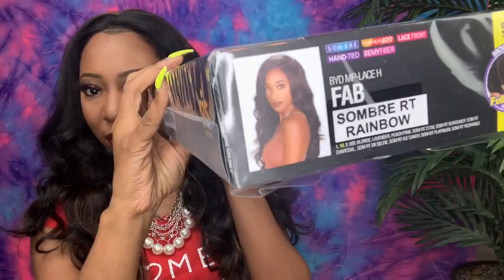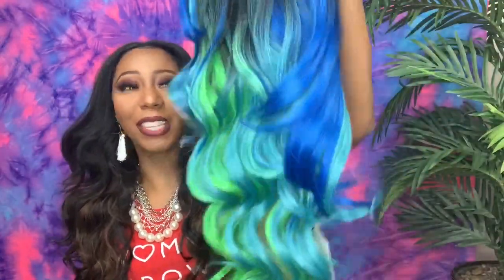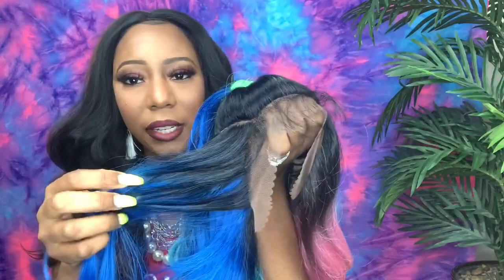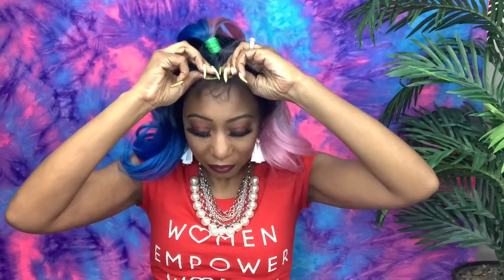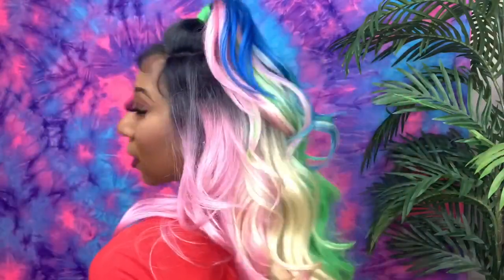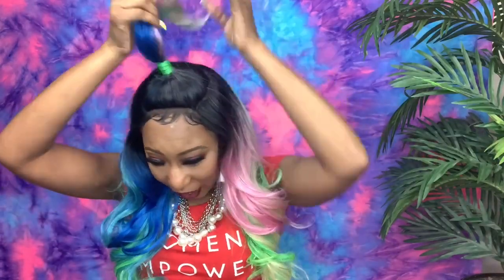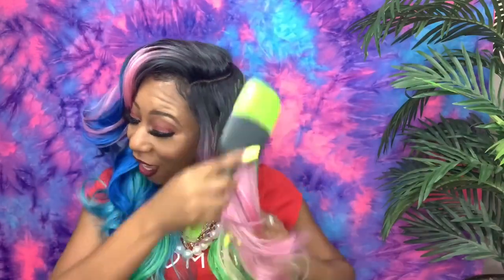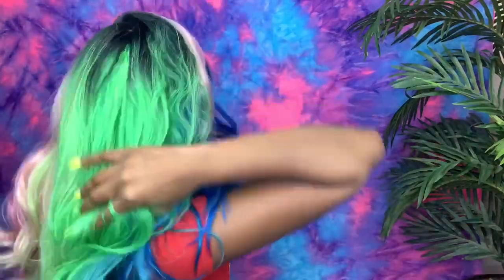Zury Sis Fab | Rainbow Cotton Candy Colored Spring Hair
Zury Sis Beyond Synthetic Moon Part Hair Lace Wig - BYD MP LACE H FAB